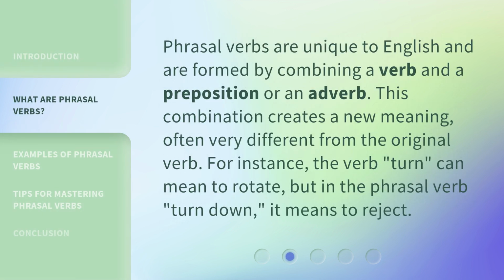Mastering Phrasal Verbs: Unlocking the Secrets of English!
Mastering Phrasal Verbs: Unlocking the Secrets of English! • Discover the fascinating world of phrasal verbs and learn how to use them like a pro! Join us in this video as we explore what phrasal verbs are, provide examples, and share tips for mastering them. Get ready to take your English skills to the next level!

00:00 • Introduction - Mastering Phrasal Verbs: Unlocking the Secrets of English!
00:34 • What are Phrasal Verbs?
00:59 • Examples of Phrasal Verbs
01:42 • Tips for Mastering Phrasal Verbs